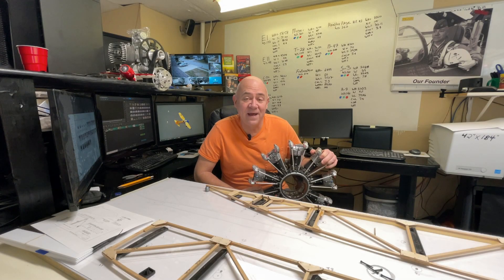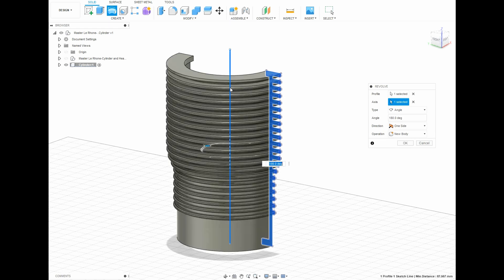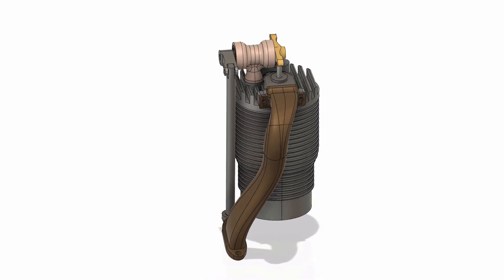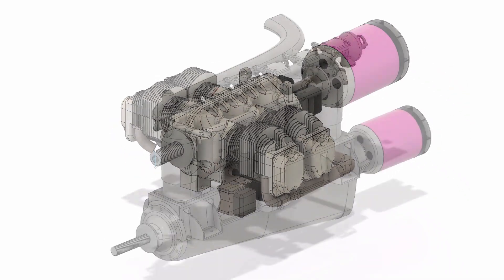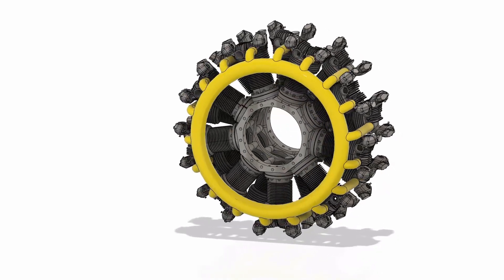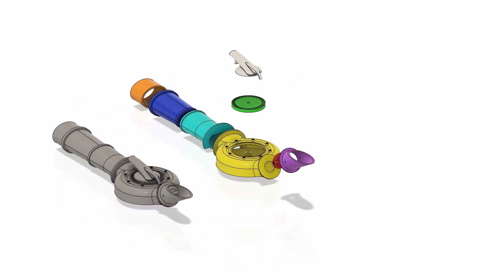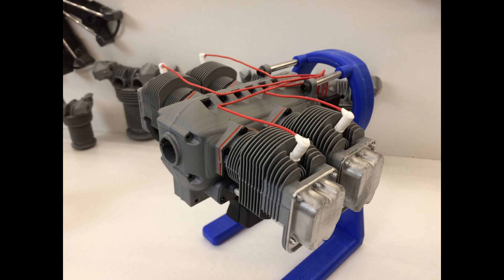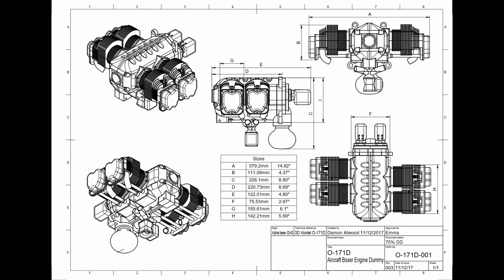Designing 3D engines for Giant Scale RC aircraft.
My fans asked me for a video about how I made the dummy engines that go in my RC aircraft.

1. I start in Fusion 360 to get my STL files
2. I use Simplify3D to slice the design to make a G-code
3. Print the engine parts with my Prusa I3Mk2
4. Assemble the parts with epoxy.
5. Paint as needed